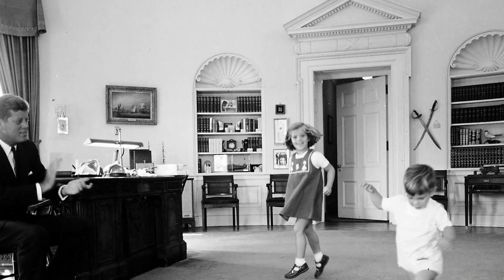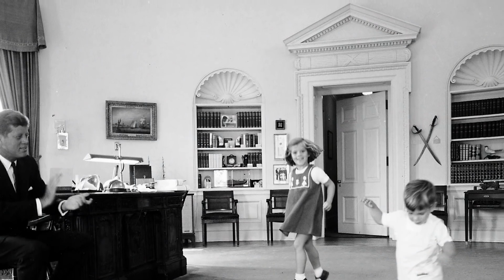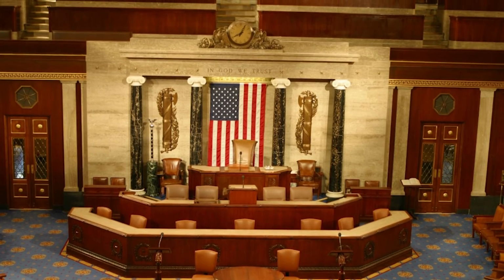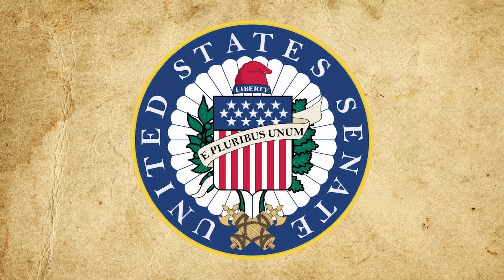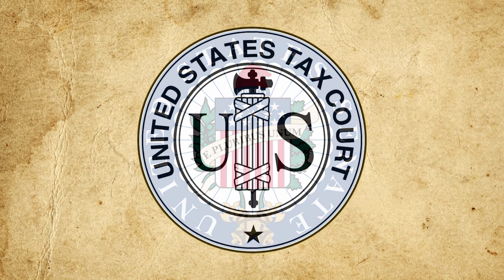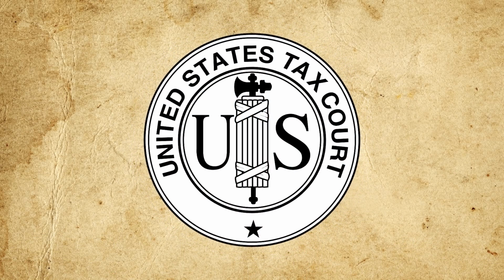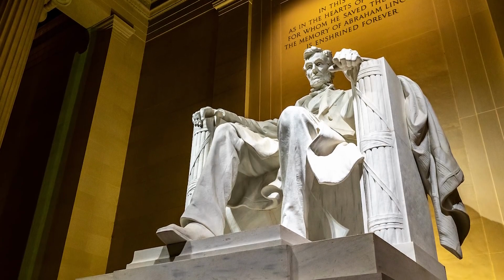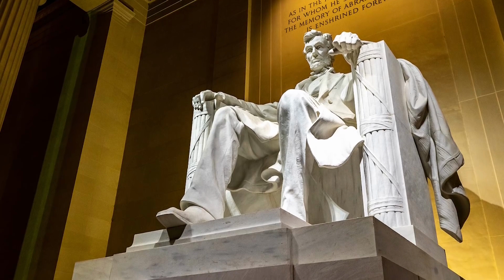The OG Fascist Symbol That is Still Found Everywhere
for a total of only $53 including shipping! Bright Cellars is the monthly wine club that matches you with wine that you’ll love. Get started by taking the taste palate quiz to see your personalized matches.

Bond, Sarah, Fasces, Fascism, and How the Alt-Right Continues to Appropriate Ancient Roman Symbols, Hyperallergic, September 13, 2018,